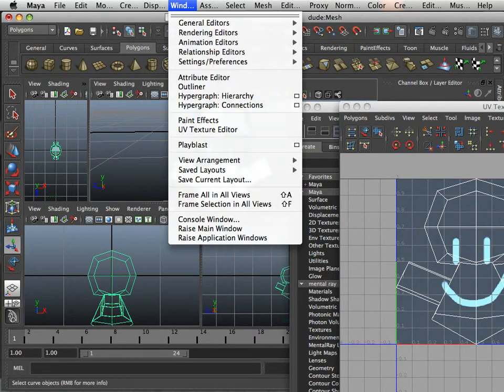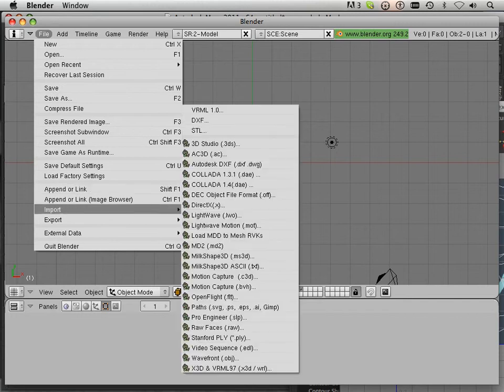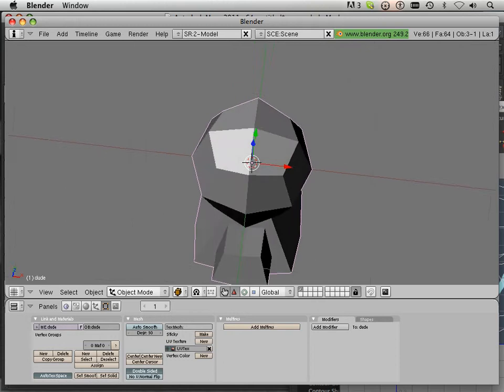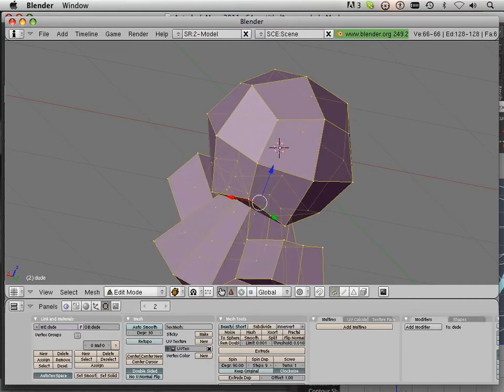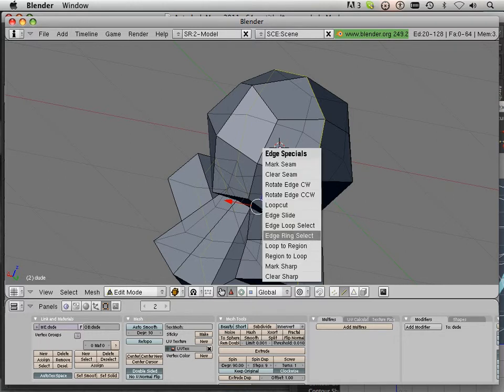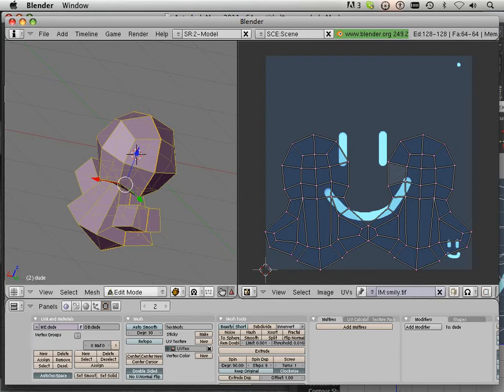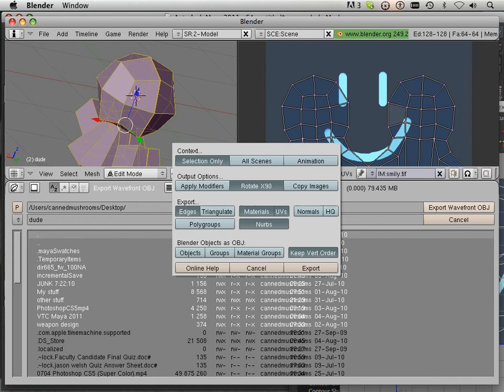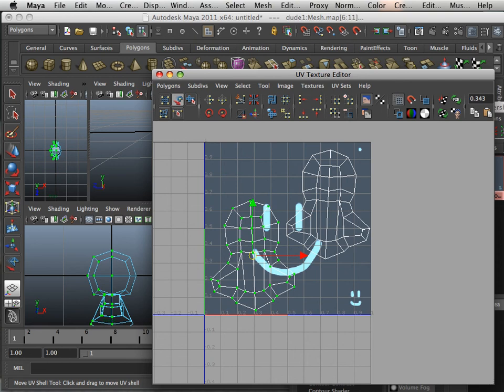0605 Maya 2011 (blender).mov